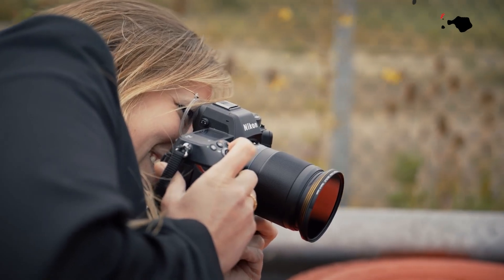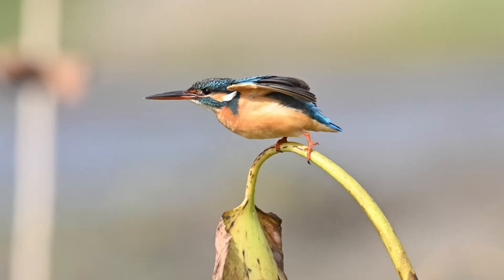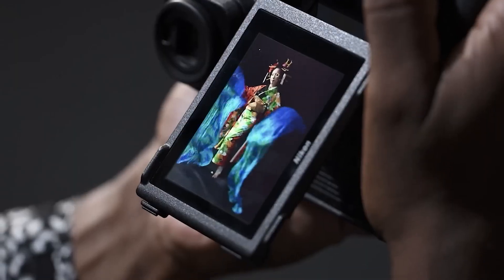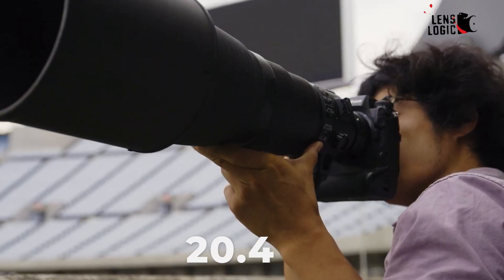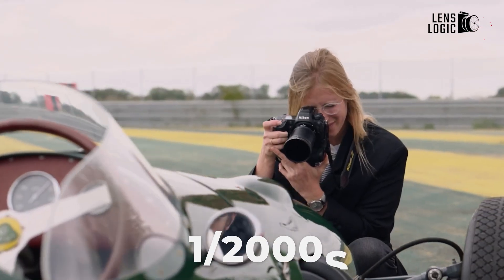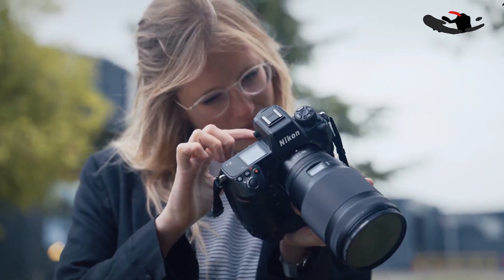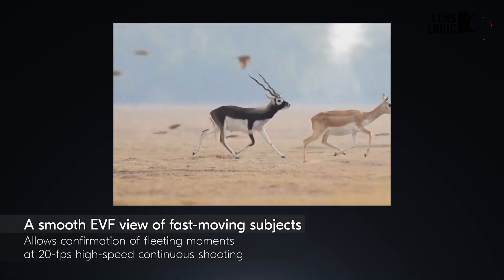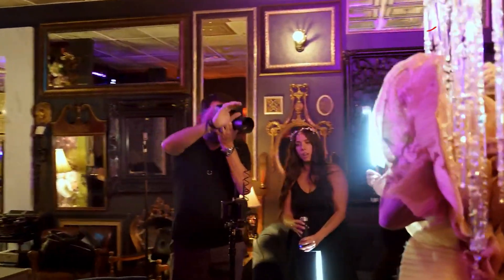Nikon Z9 II vs Nikon Z9H - Nikon's Future Plan?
Nikon Z9 II and the Nikon Z9H are both rumored to be high-speed versions of Nikon’s flagship Z9, with speculated features that position them as top contenders for sports, wildlife, and action photography. But what sets these two rumored models apart? Based on the latest leaks, let's compare the Nikon Z9 II and Nikon Z9H and see where each of these cameras could shine.
00:00 - Intro
00:44 - Nikon Z9 II
02:19 - Nikon Z9H
03:51 - Target Audience
04:25 - Shutter Type
04:54 - Flash Sync Speed
05:16 - Processing Power
05:45 - Release Timeline and Speculation
06:19 - Final Thoughts